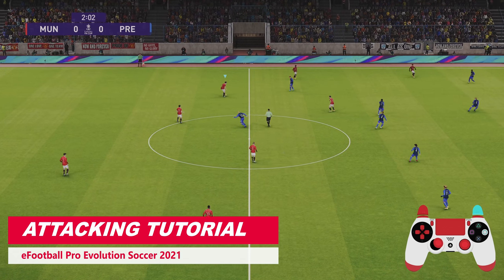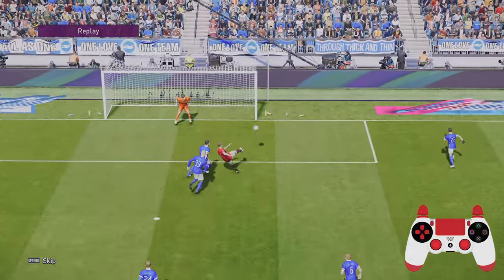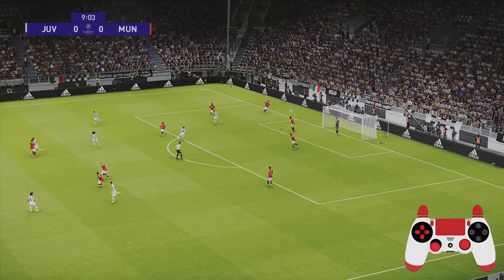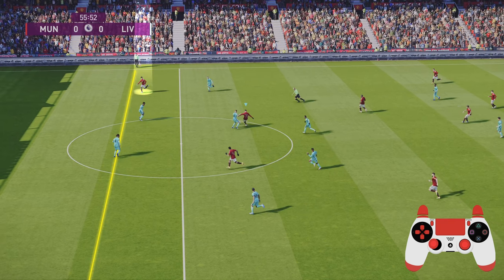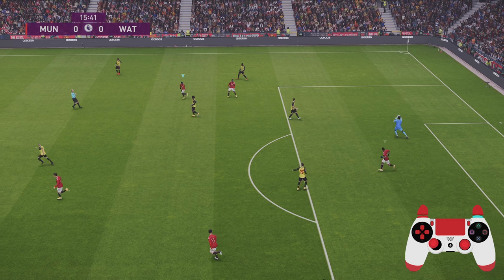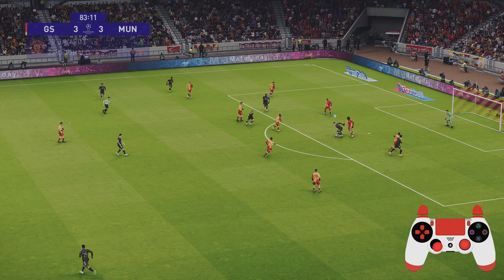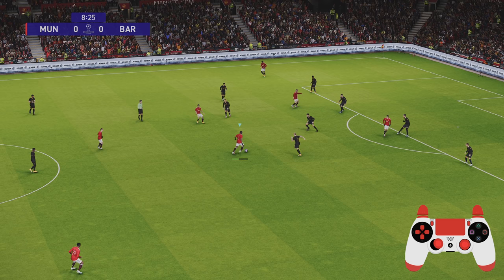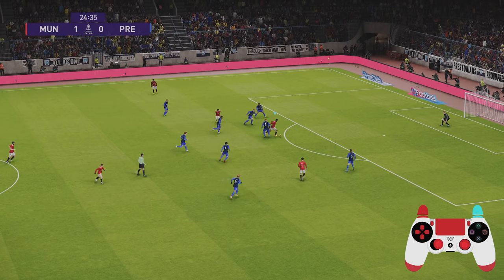PES 2021 | ATTACKING TUTORIAL - TIPS FOR CREATING CHANCES!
SpoonyPizzas here guys, an attacking tutorial which will help you break down those deep lying defences, how to counter attack effectively, best types of crosses and plenty more in a short concise video on eFootball PES 2021 - Season Update!

-SpoonyPizzas